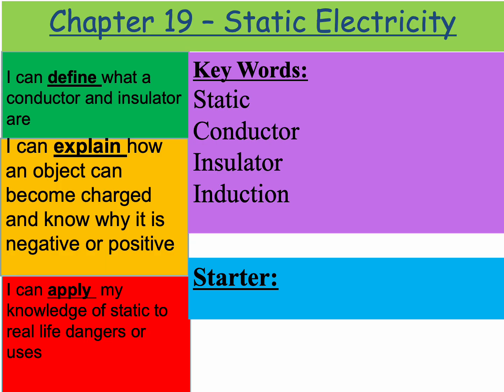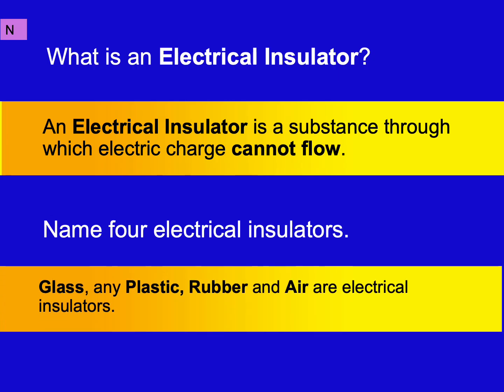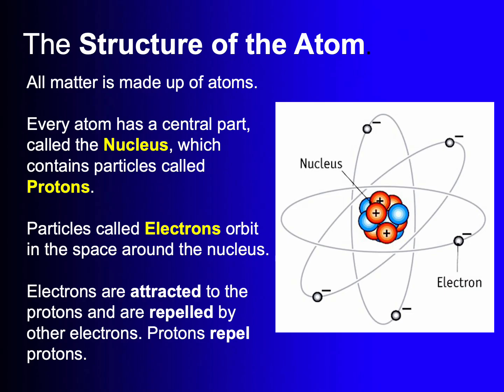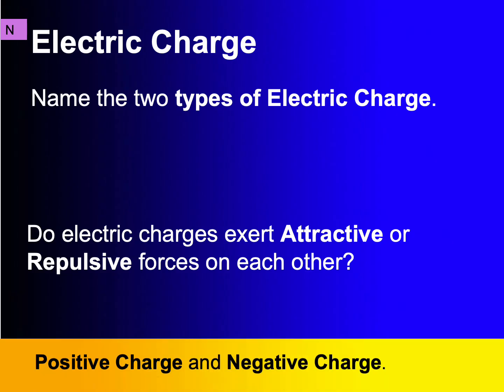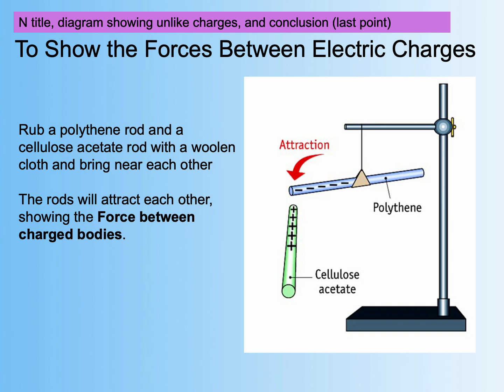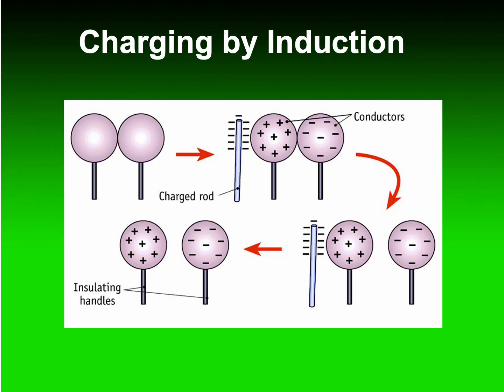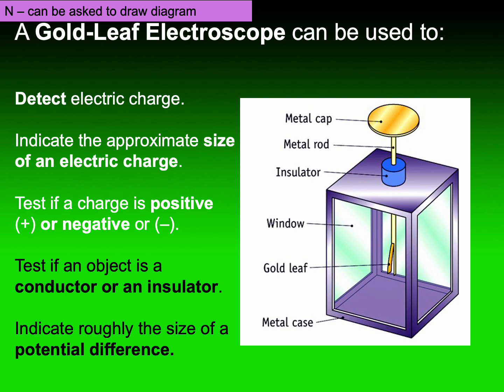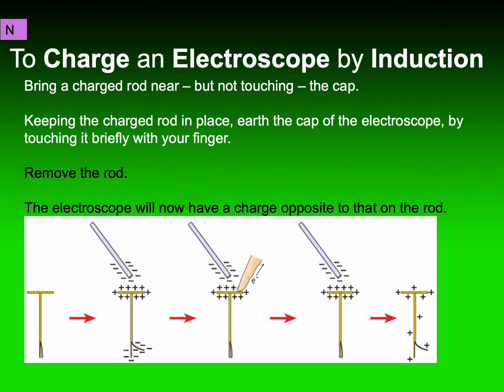Chapter 19 Lesson 1 11-9-25 recording